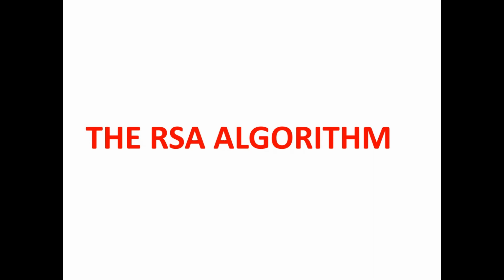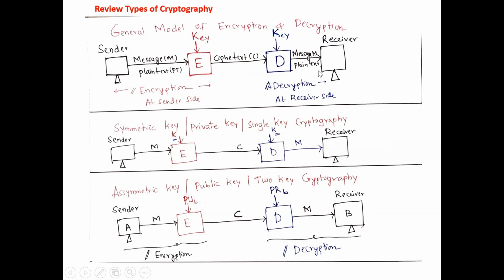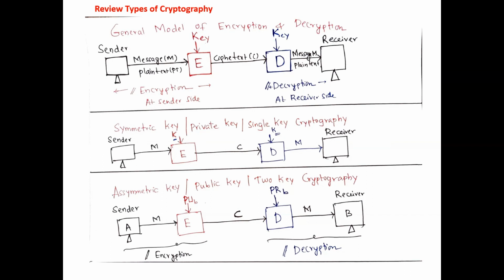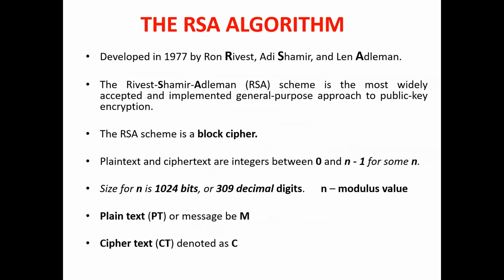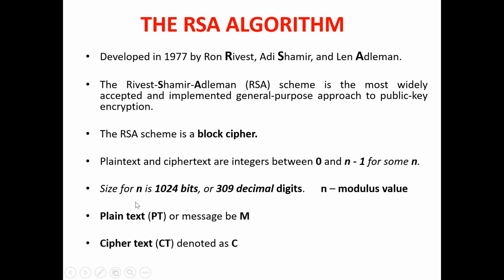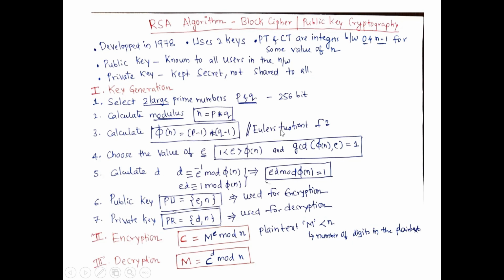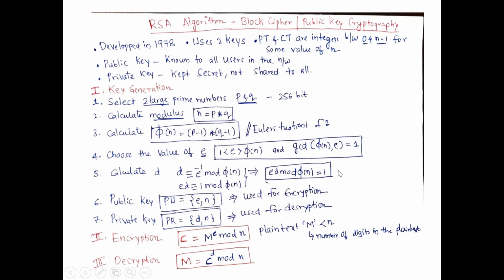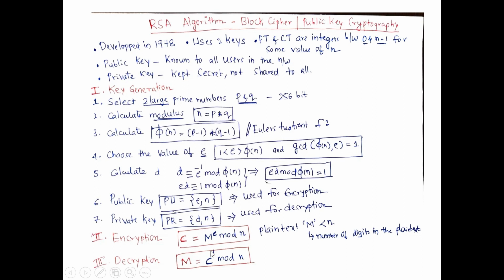Introduction to RSA Algorthim